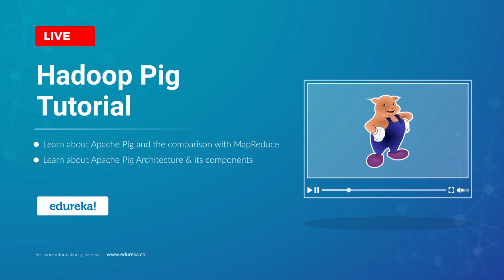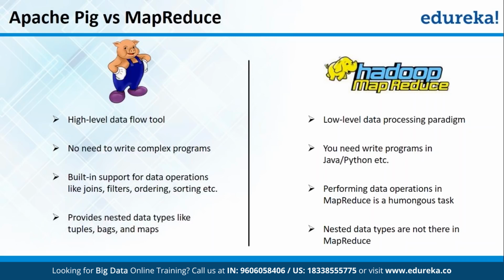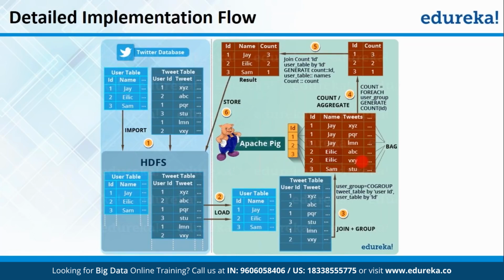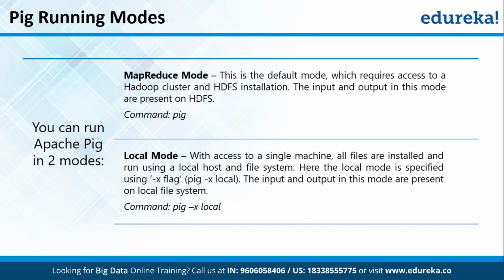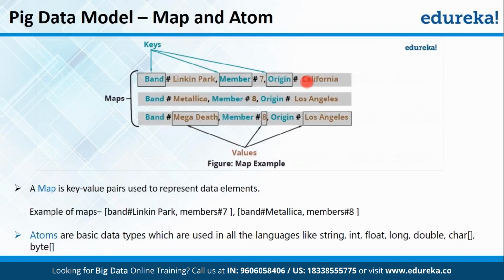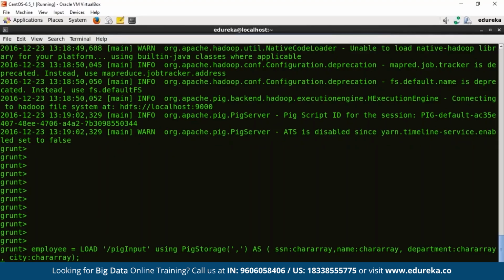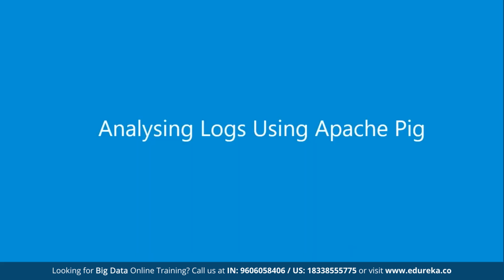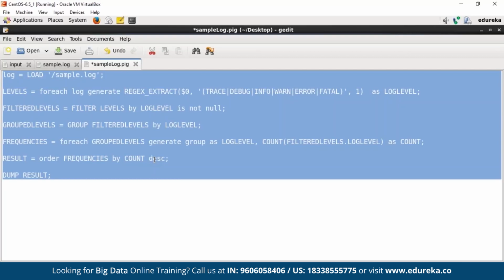Hadoop Pig Tutorial | Hadoop Training | Edureka Rewind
This Edureka video on "Hadoop Pig Tutorial" will provide you with detailed knowledge about Hadoop Pig and the functionalities it can perform.

00:00:00 Introduction
00:00:13 Agenda for today's Session
00:00:51 MapReduce Way
00:02:33 Why go for PIG when MR is there?
00:03:13 Apache Pig vs MapReduce
00:04:20 Why Apache Pig?
00:06:00 Twitter Case Study
00:07:03 High Level Implementation
00:07:47 Detailed Implementation Flow
00:11:32 Apache Pig Architecture
00:12:33 Apache Pig Components
00:13:36 Pig Running Modes
00:16:25 Pig Data Model - Tuple and Bag
00:17:58 Pig Data Model - Map and Atom
00:19:26 Pig Operators
00:32:39 Analysing Logs Using Apache Pig